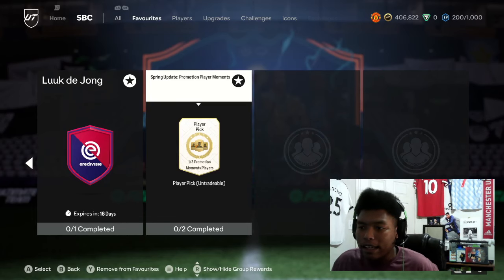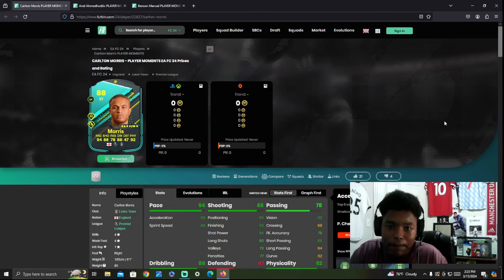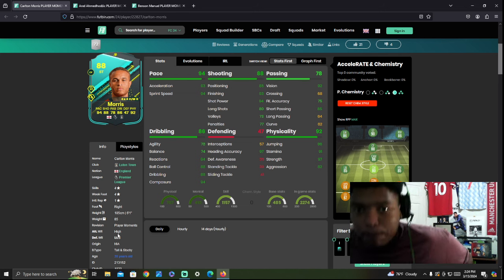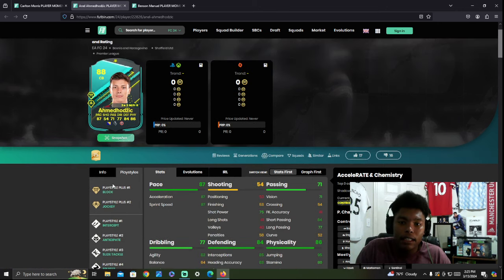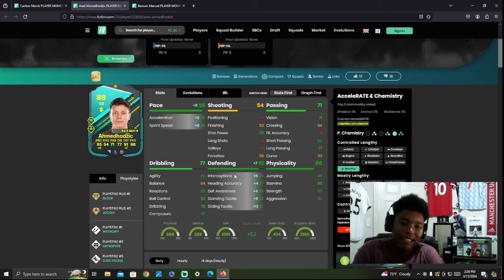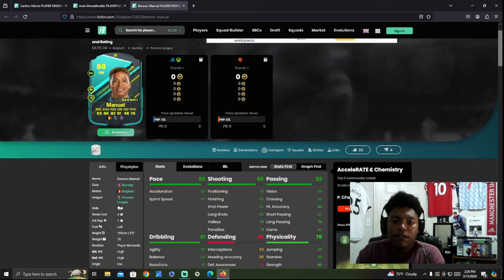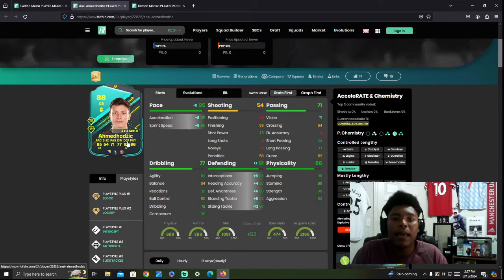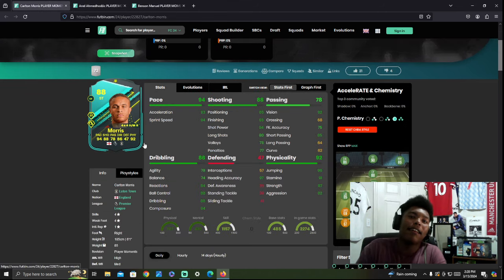Promotion Player Moments Spring Update SBC BEST PICK!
0:00 Intro
0:20 Discussing Player Options
5:00 Outro